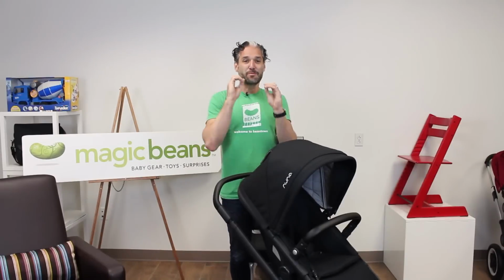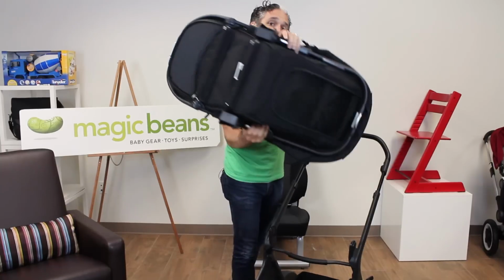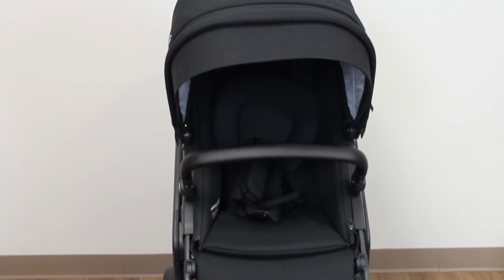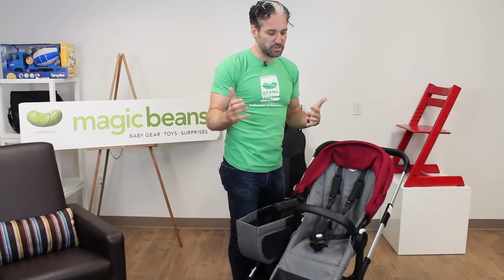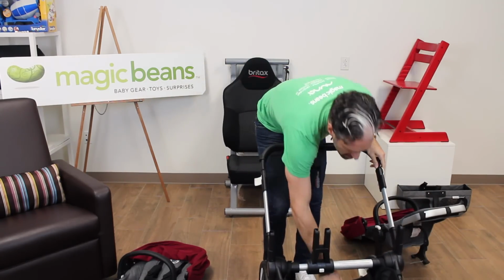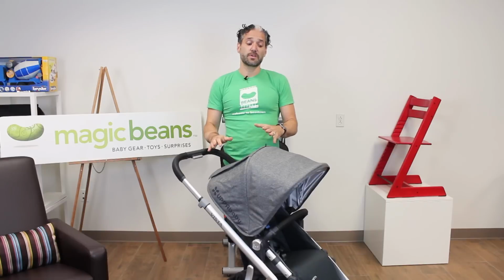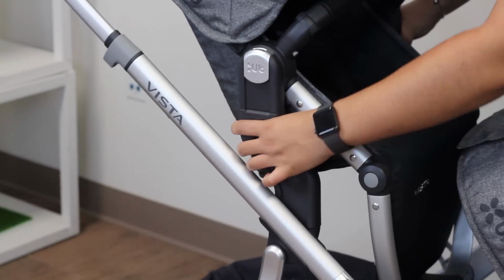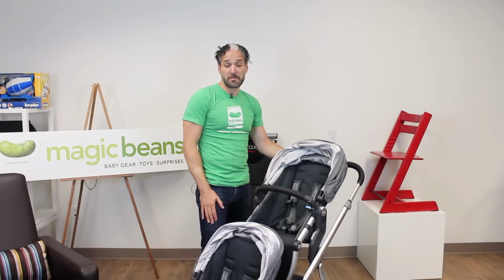Best Single-to-Double Strollers of 2018 | Bugaboo, UPPAbaby, Nuna, Silver Cross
They're the Transformers of the baby gear world - the fabulous and functional single-to-double stroller. In this video, Eli shows you the basics of our very favorite single-to-double strollers of 2018 to help you on your search.

Looking for a specific stroller? Skip ahead with the times below.

🔸Nuna Demi Grow Stroller 2018: 1:37
🔸 Bugaboo Donkey Stroller 2018: 5:14
🔸Silver Cross Wave Stroller 2018: 9:33
🔸UPPAbaby Vista Stroller 2018: 11:07

You probably have more questions. You're DEFINITELY not alone.